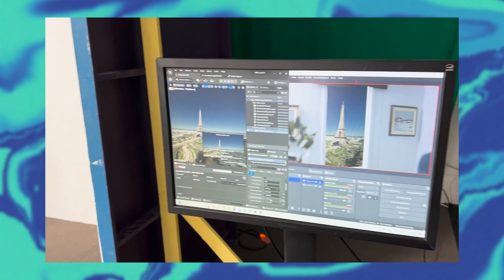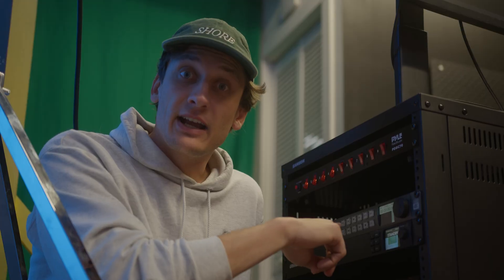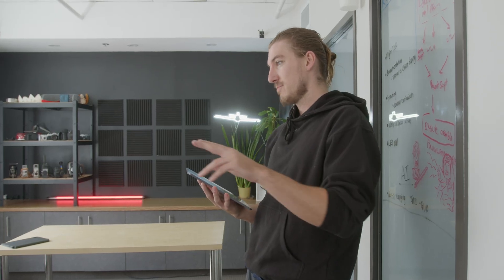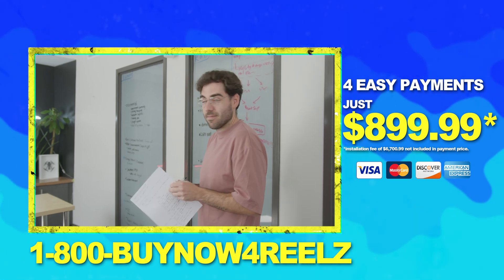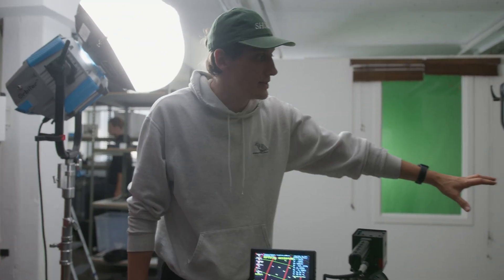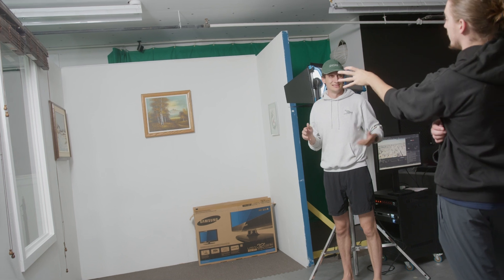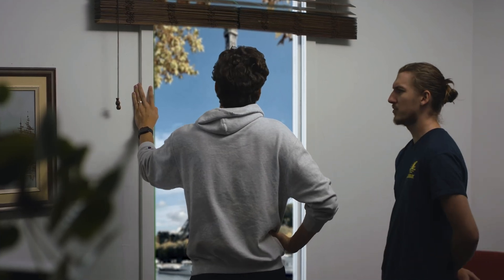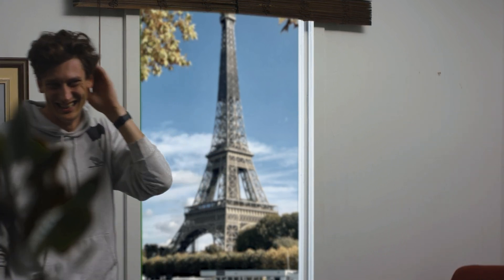3 Hour UE5 Live Compositing Challenge!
This week we experimented with live compositing in Unreal Engine 5 using the Blackmagic Ultimatte and CoPilotXR's AI tool for Unreal Engine 5 called FlightDeck. We decided to do a 3 hour challenge to write, build, shoot and premiere our scene!